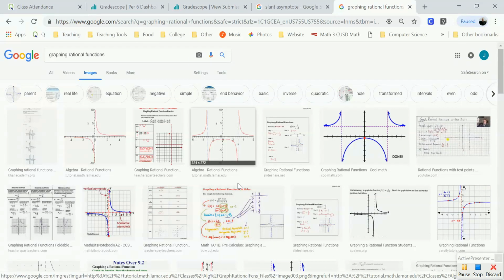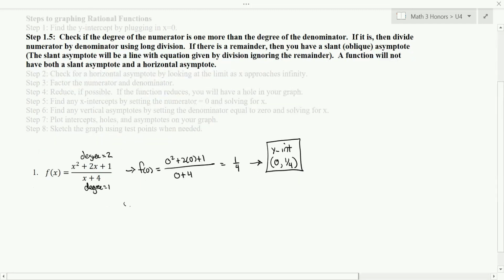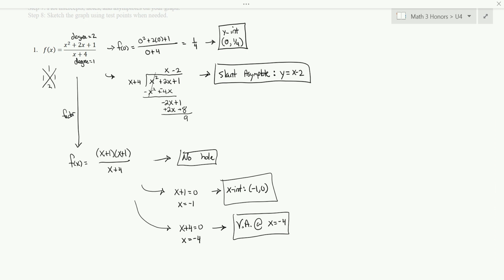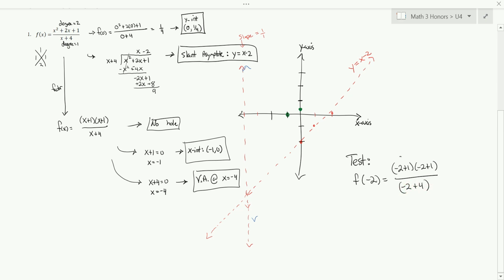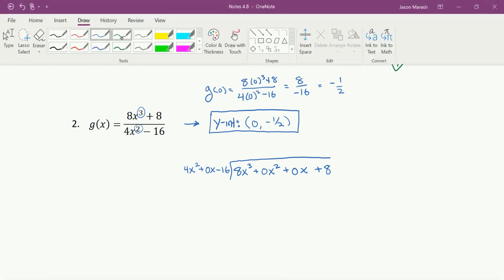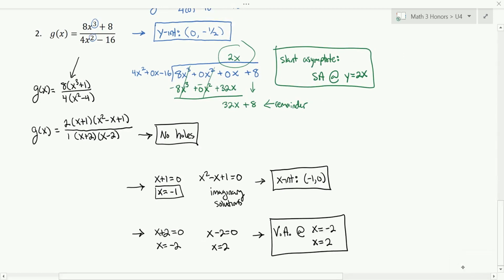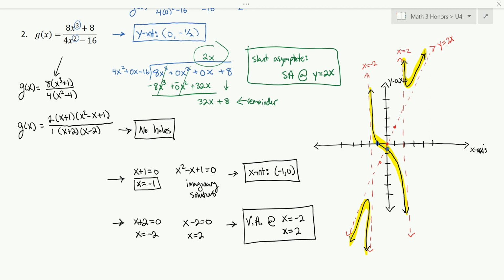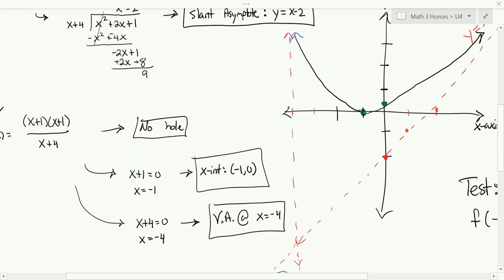Graphing Rational Functions with Slant Asymptotes (M3 Lesson 4.8)